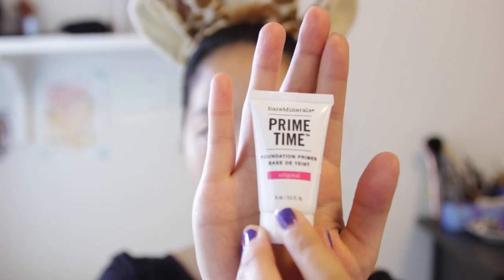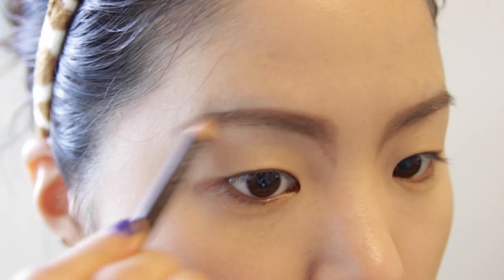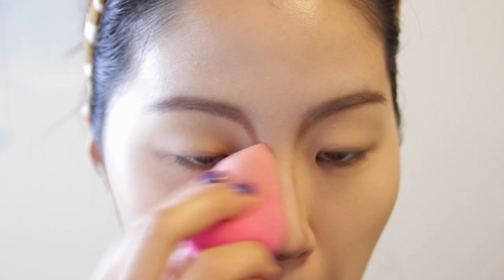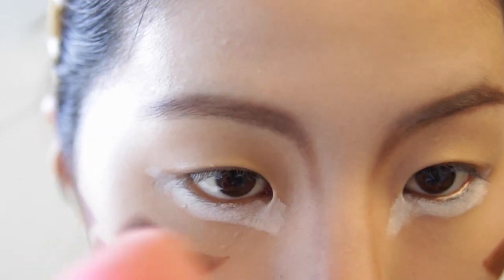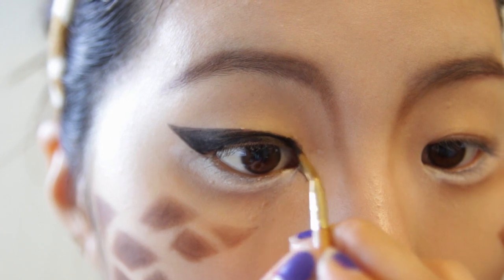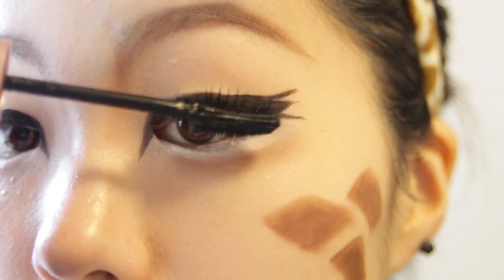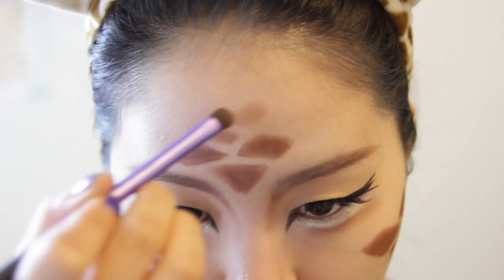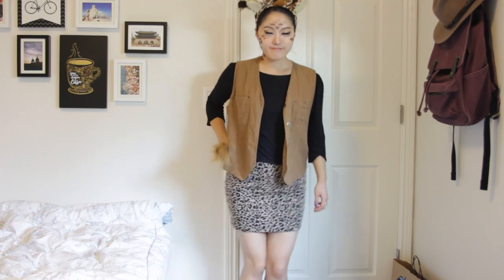Giraffe Halloween Makeup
A simple giraffe makeup look for Halloween!

Products Used
Giraffe Headband and Tail

Estee Lauder Double Wear Foundation in "Desert Beige 2N1"

e.l.f. Natural Lash Kit